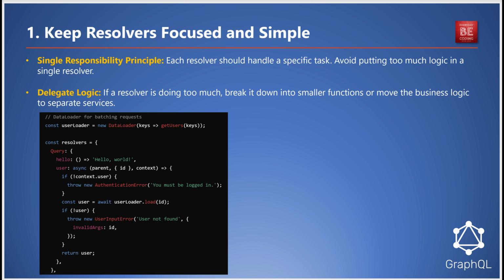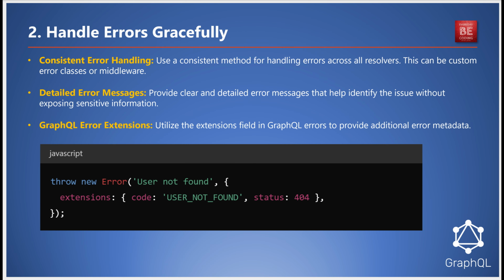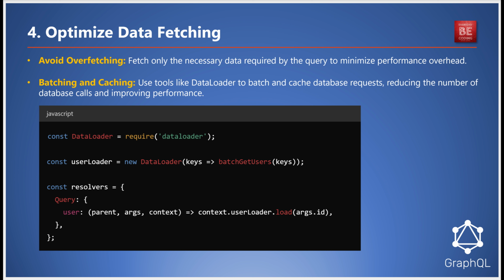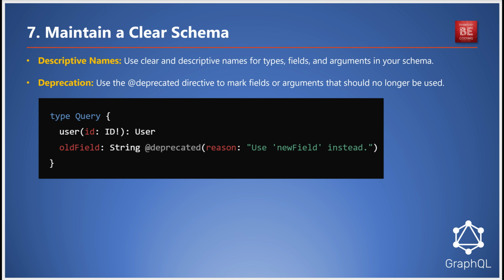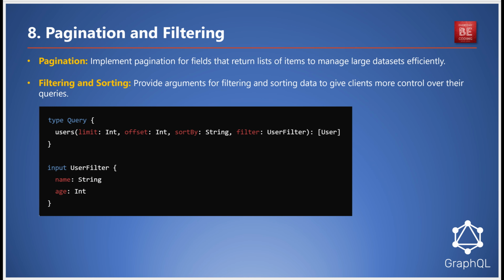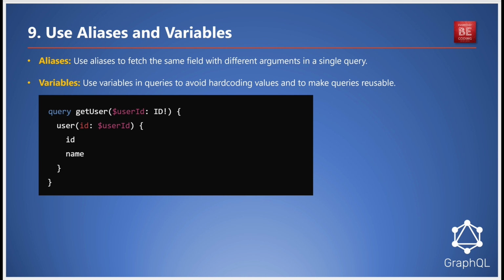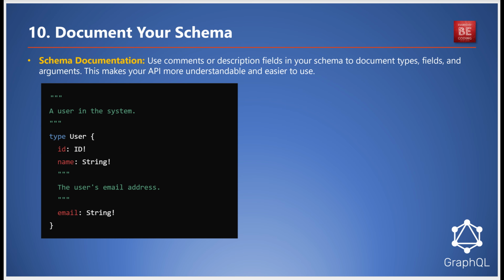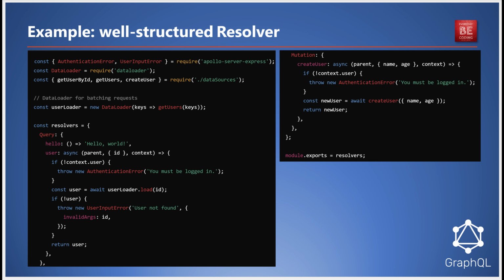Best Practices for Writing GraphQL Resolvers - #9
Writing effective GraphQL resolvers is crucial for building efficient, maintainable, and scalable GraphQL APIs. Here are some best practices to follow when writing resolvers:

1. Keep Resolvers Focused and Simple
Single Responsibility Principle: Each resolver should handle a specific task. Avoid putting too much logic in a single resolver.
Delegate Logic: If a resolver is doing too much, break it down into smaller functions or move the business logic to separate services.

2. Handle Errors Gracefully
Consistent Error Handling: Use a consistent method for handling errors across all resolvers. This can be custom error classes or middleware.
Detailed Error Messages: Provide clear and detailed error messages that help identify the issue without exposing sensitive information.
GraphQL Error Extensions: Utilize the extensions field in GraphQL errors to provide additional error metadata.

JavaScript code
throw new Error('User not found', {
  extensions: { code: 'USER_NOT_FOUND', status: 404 },

3. Use Context Wisely
Shared Data and Services: Utilize the context object to share data, database connections, or services across all resolvers within a request.
Authentication and Authorization: Include user authentication and authorization logic within the context to manage user permissions effectively.

4. Optimize Data Fetching
Avoid Overfetching: Fetch only the necessary data required by the query to minimize performance overhead.
Batching and Caching: Use tools like DataLoader to batch and cache database requests, reducing the number of database calls and improving performance.

JavaScript Code:
const DataLoader = require('dataloader');
const userLoader = new DataLoader(keys = batchGetUsers(keys));
const resolvers = {
  Query: {
    user: (parent, args, context) = context.userLoader.load(args.id),

5. Handle N+1 Query Problem
Batch Requests: Use DataLoader or similar batching libraries to handle the N+1 query problem, where multiple queries are sent to the database to fetch related data.

6. Use Fragments for Reusability
GraphQL Fragments: Use fragments to avoid duplicating fields across multiple queries and to ensure consistency.
graphql
Copy code
fragment UserFields on User {
  id
  name

query GetUser {
  user(id: "1") {
    ...UserFields
7. Maintain a Clear Schema
Descriptive Names: Use clear and descriptive names for types, fields, and arguments in your schema.
Deprecation: Use the @deprecated directive to mark fields or arguments that should no longer be used.
graphql
Copy code
type Query {
  user(id: ID!): User
  oldField: String @deprecated(reason: "Use 'newField' instead.")
8. Pagination and Filtering
Pagination: Implement pagination for fields that return lists of items to manage large datasets efficiently.
Filtering and Sorting: Provide arguments for filtering and sorting data to give clients more control over their queries.

type Query {
  users(limit: Int, offset: Int, sortBy: String, filter: UserFilter): [User]

input UserFilter {
  name: String
  age: Int

9. Use Aliases and Variables
Aliases: Use aliases to fetch the same field with different arguments in a single query.
Variables: Use variables in queries to avoid hardcoding values and to make queries reusable.

query getUser($userId: ID!) {
  user(id: $userId) {
    id
    name
10. Document Your Schema
Schema Documentation: Use comments or description fields in your schema to document types, fields, and arguments. This makes your API more understandable and easier to use.

A user in the system.
type User {
  id: ID!
  name: String!

11. Test Your Resolvers
Unit Testing: Write unit tests for your resolvers to ensure they work correctly and handle edge cases.
Integration Testing: Perform integration tests to verify that your resolvers interact correctly with the database and other services.
Example Resolver Implementation

Conclusion
By following these best practices, you can ensure that your GraphQL resolvers are efficient, maintainable, and scalable. This will help you build robust GraphQL APIs that provide a great experience for both developers and clients.

Chapter :
00:00 Best practices to follow when writing resolvers
00:09 1.Keep Resolvers Focused and Simple
01:01 2.Handle Errors Gracefully
01:31 3.Use Context Wisely
01:46 4.Optimize Data Fetching
02:16 5.Handle N+1 Query Problem
02:29 6.Use Fragments for Reusability
03:00 7.Pagination and Filtering
03:18 8.Use Aliases and Variables
03:31 9.Document Your Schema
03:49 10.Test Your Resolvers
04:10 Example: well-structured Resolver
04:28 Conclusion